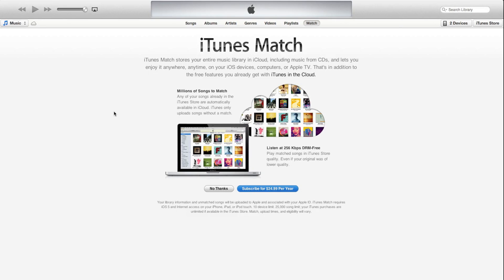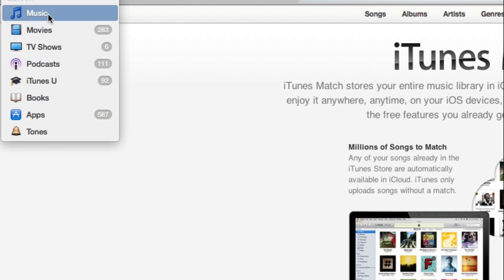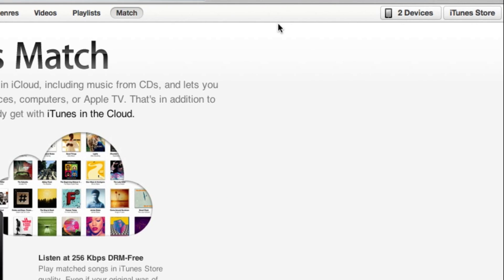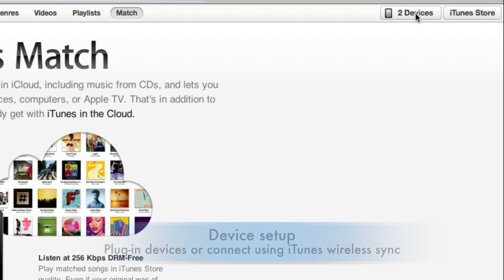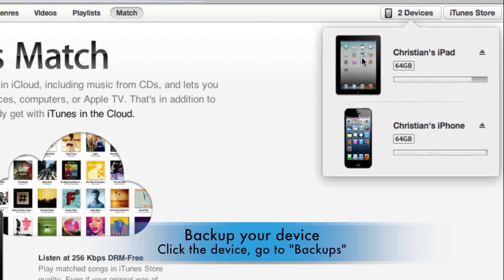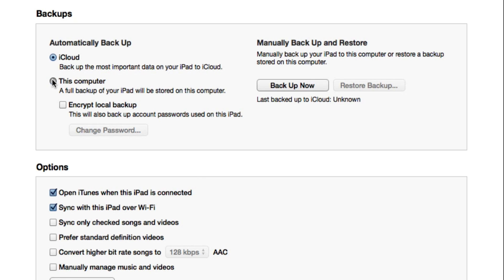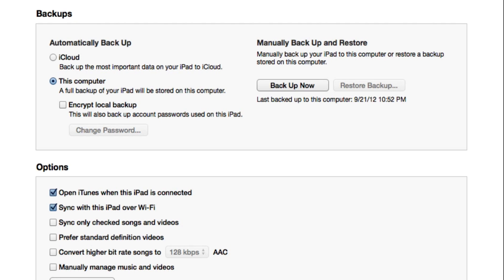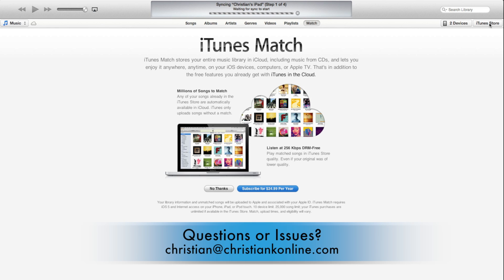How to backup iOS devices in iTunes 11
It is important to backup your iOS devices such as your iPhone, iPad, iPad Mini or iPod Touch in case they get lost, stolen or replaced. By backing up your iOS devices, you can save your contacts, photos, apps, music, games and device settings in case you have to replace your device.

This video shows you how to backup your iOS devices like your iPhone, iPad, iPad Mini or iPod Touch.